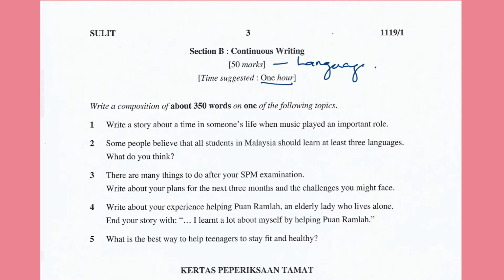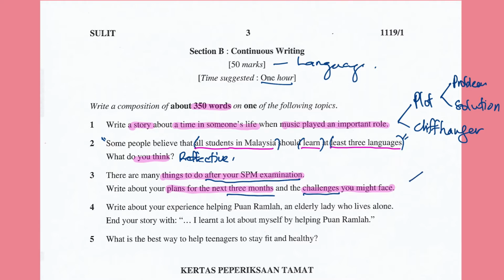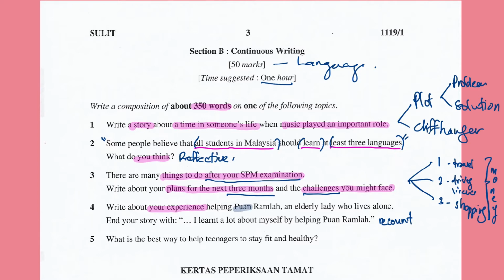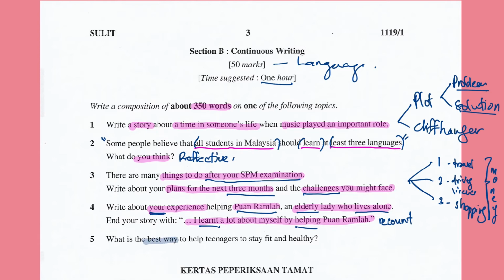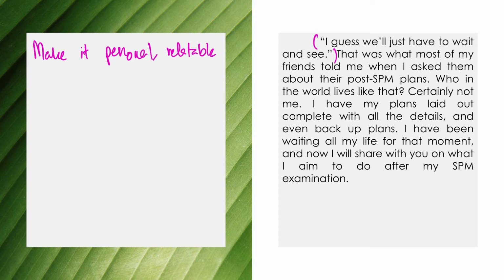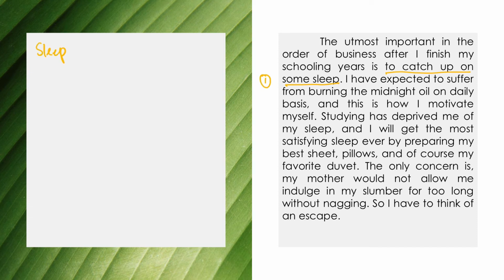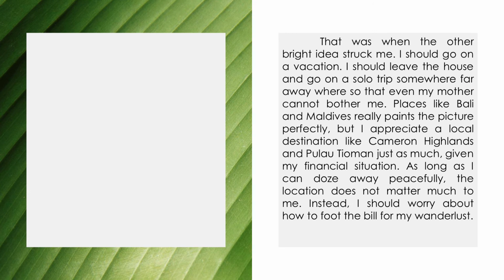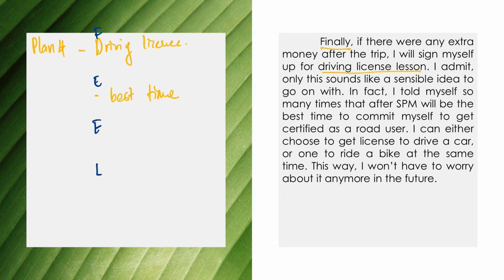Lesson : SPM 2016 Continuous Writing (Reflective) Walkthrough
This video will go step by step on how to write a reflective essay according to SPM KBSM format. Actual SPM question from the year 2016 is being used as the sample here.

I will show you what to look for in a question before attempting it, how to choose the best question to attempt and quickly run through the sample answer I’ve written earlier on.

The question I attempted is:
4) There are many things to do after your SPM Examination.
Write about your plans for the next three months and the challenges you might face.